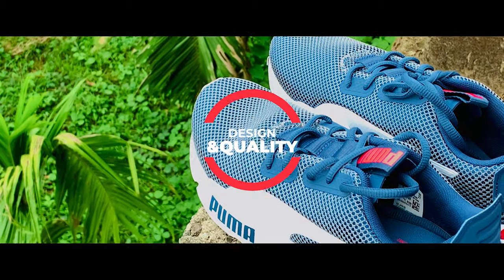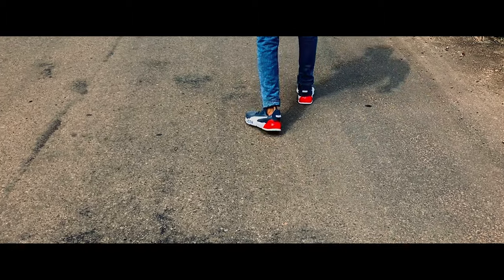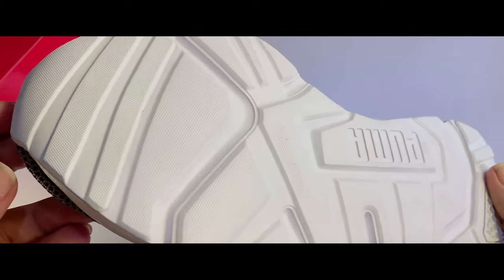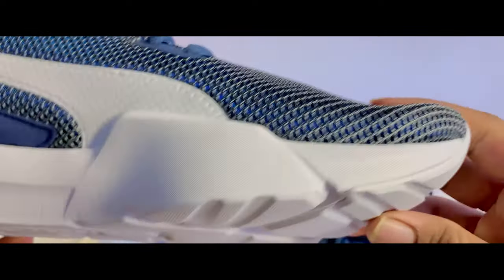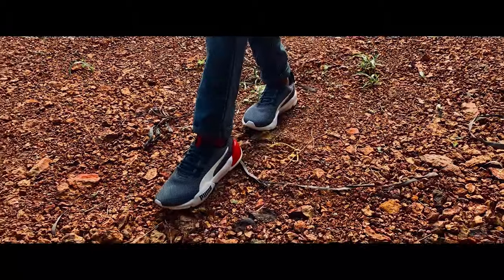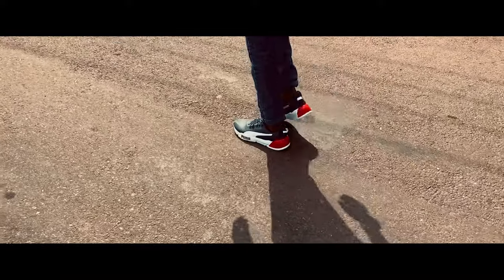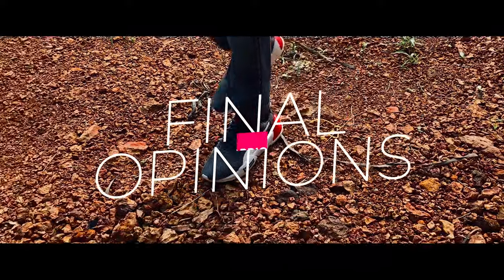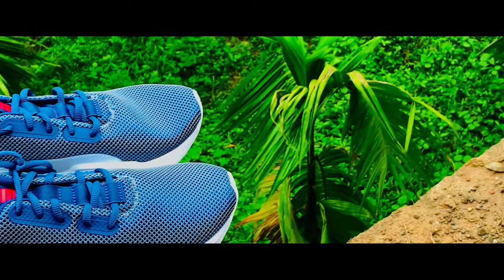[ENGLISH] PUMA Cell Phase Unboxing & Initial impressions - Does Soft Foam Really Matter!?.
Welcome back Guyz,
Hope you all are safe. Here is my honest first impressions about the Puma cell phase shoes. and also I talk about the shoes in different sections to give you the best possible idea of the shoes.